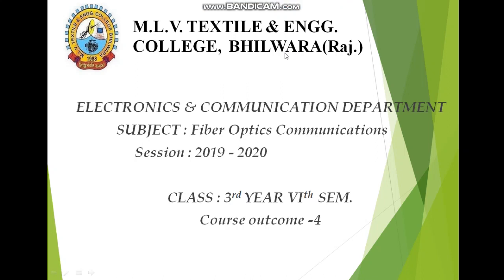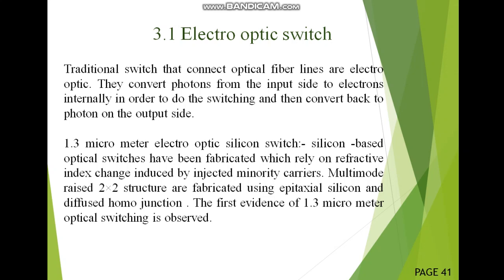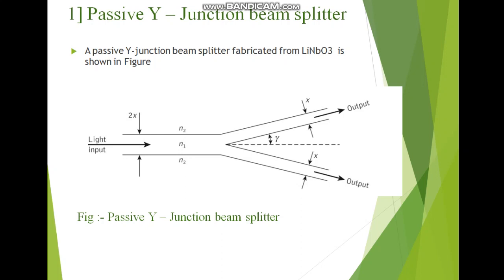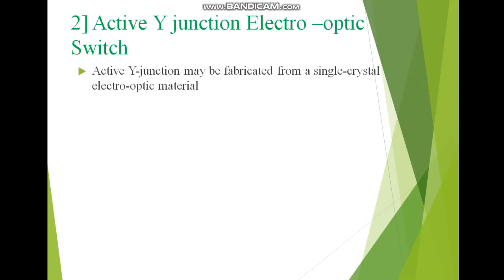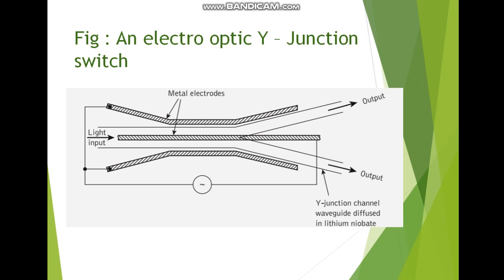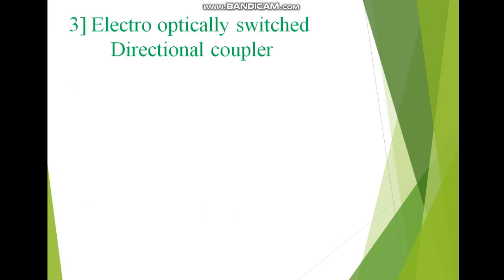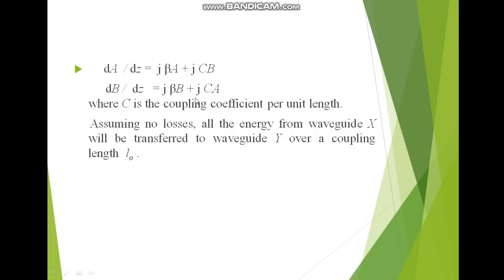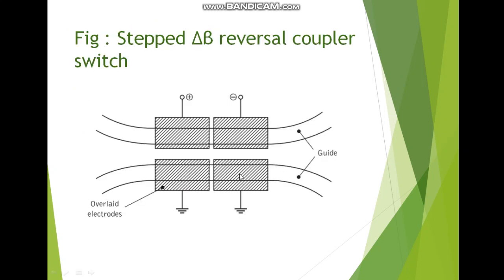L7 -Electro optic switch and its types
subject - FOC
Sem - VI ECE